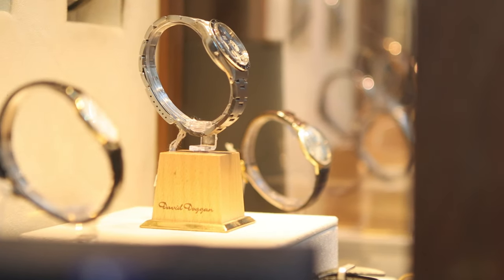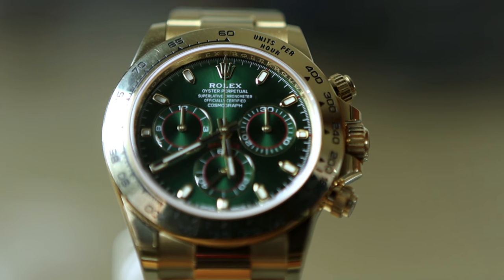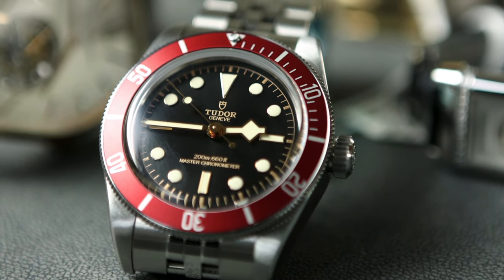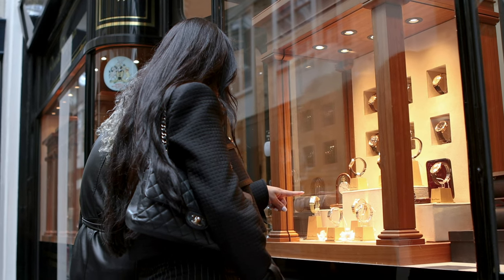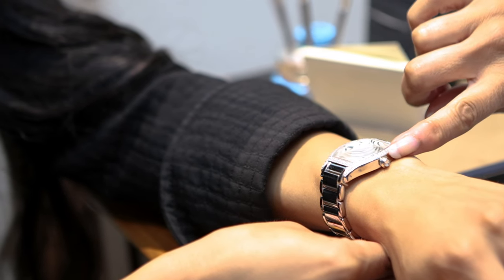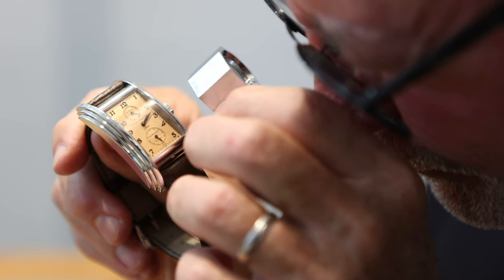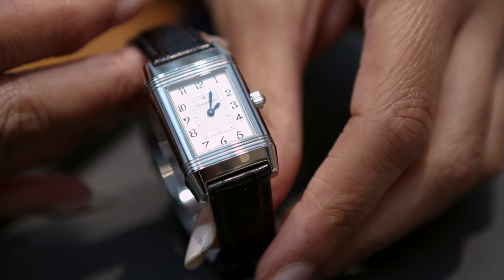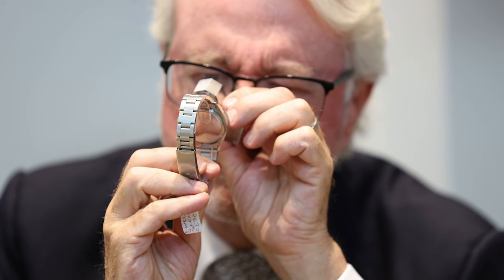David Duggan - Why Buy a Preowned Watch